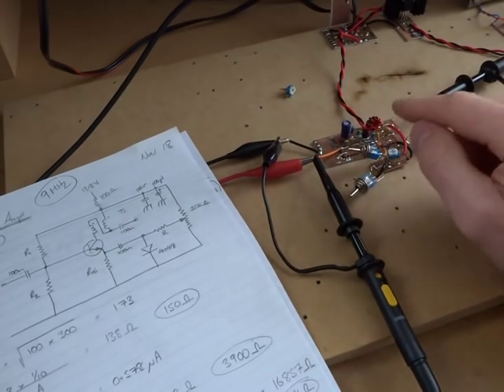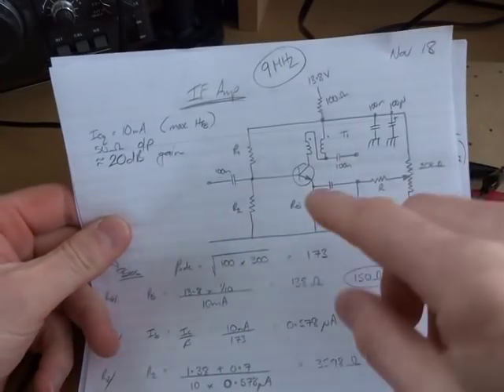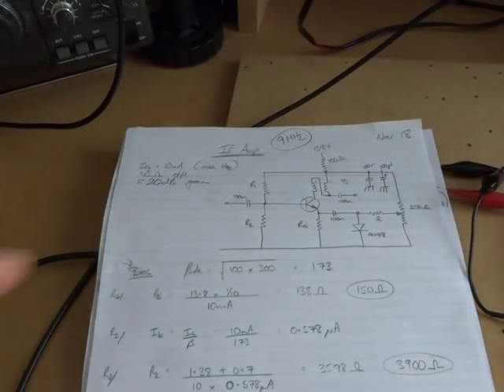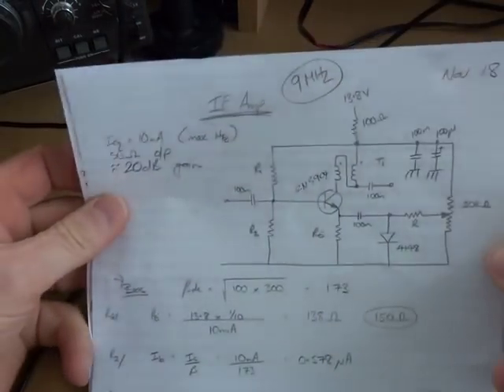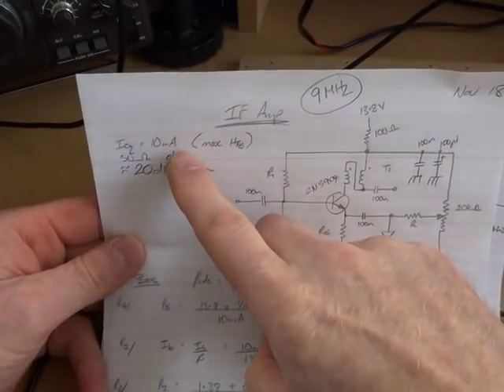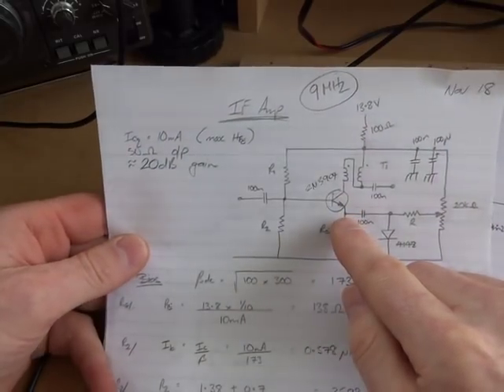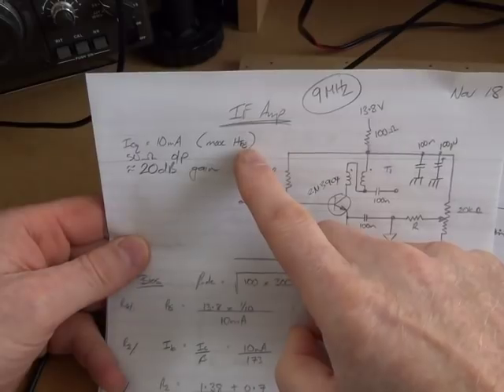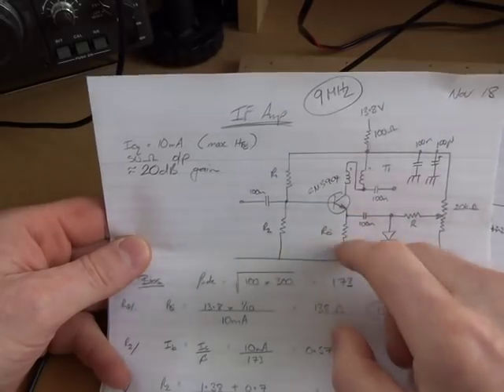Homebrew MC1350P based SSB Rig - #5 IF Amps, Part 1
Video looking at the first 9MHz IF amp. It uses a 2N3904 with a design gain of 20dB. The video also looks at the use of a forward biased dideos ( 1N4148 and 1N4001) to vary the stage gain.